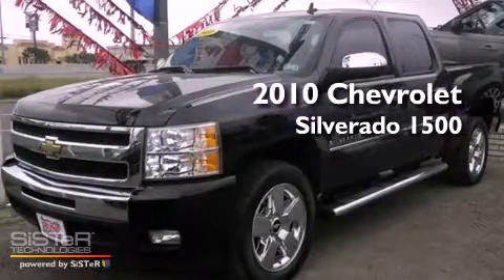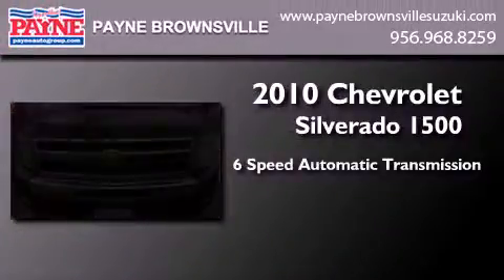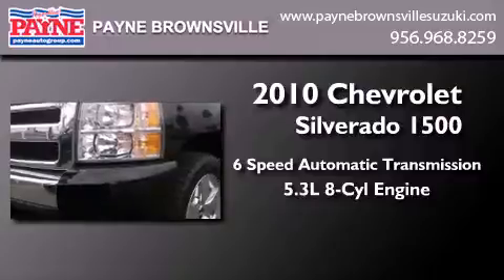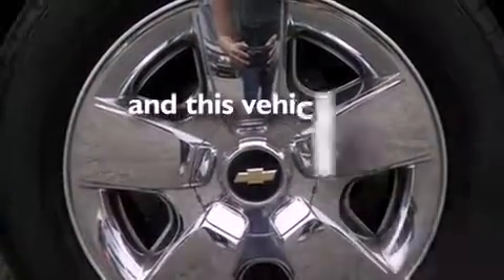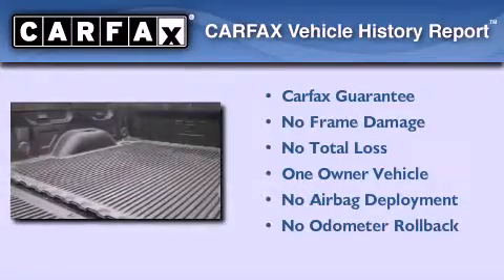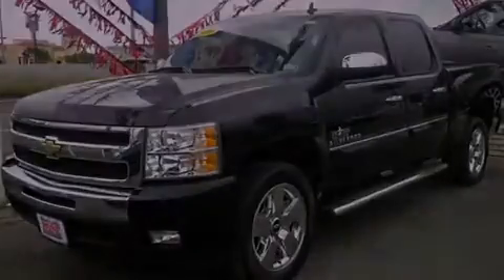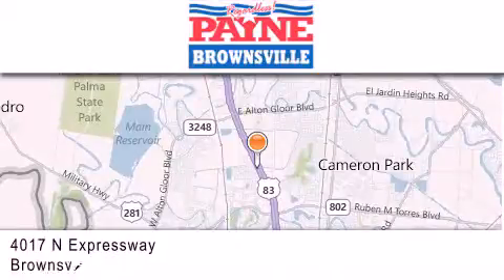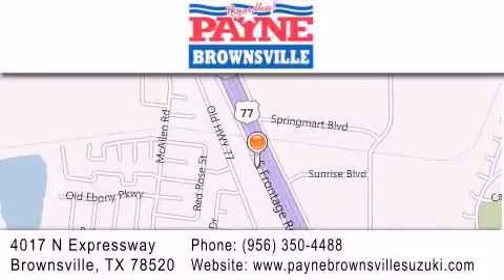2010 Chevrolet Silverado 1500 Laredo TX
Year : 2010
 Make : Chevrolet
 Model : Silverado 1500
 Engine : 5.3L V8
 Trans . : Automatic 6-Speed
 Exterior : Black Granite Metallic
 Miles : 33,234
 Interior : Ebony w/Premium Cloth Seat Trim
 Stock : T101233

 4017 N. Expressway